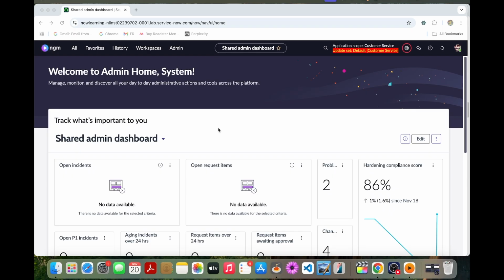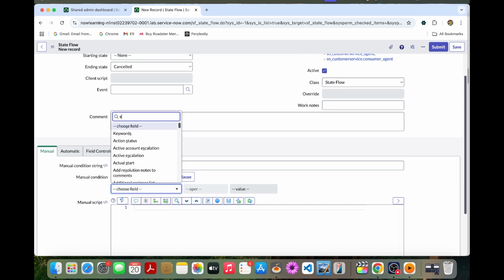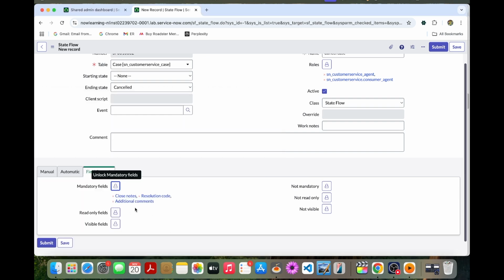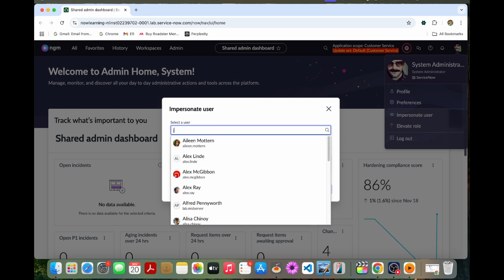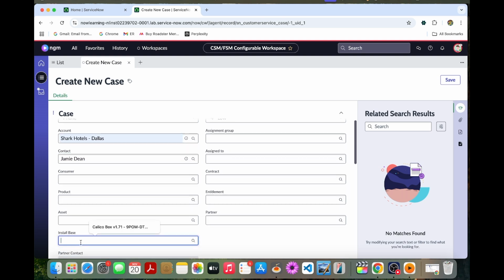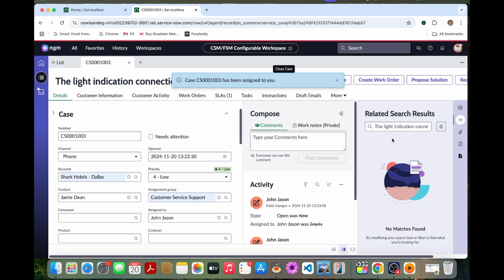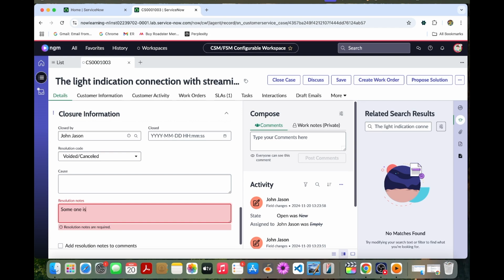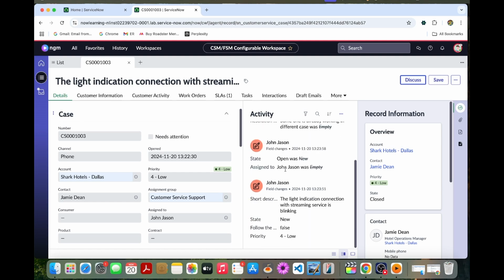#9 Customer Service Management(CSM) - State Flows